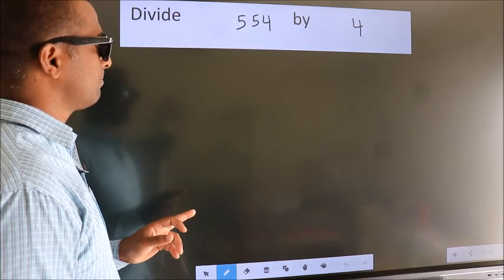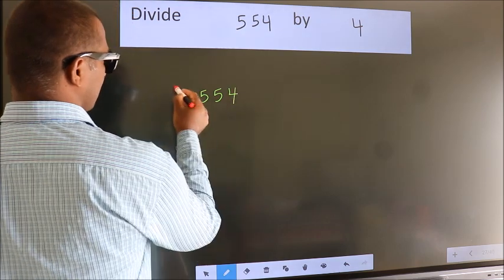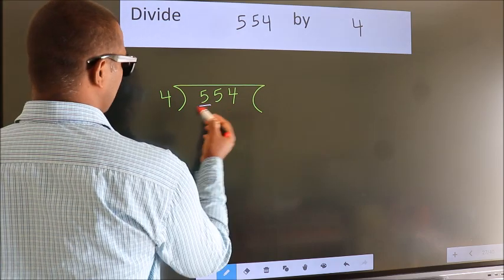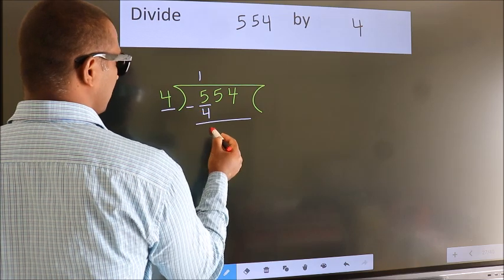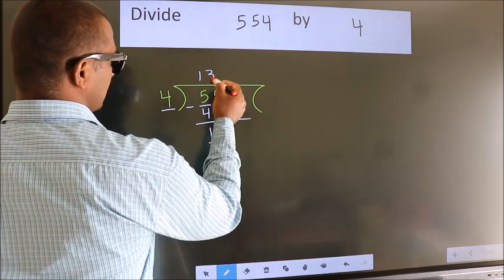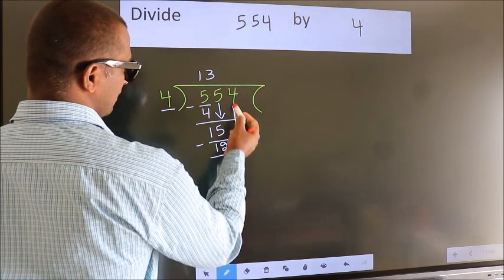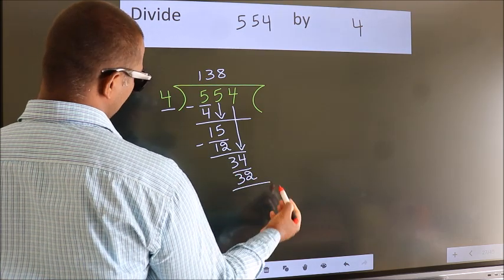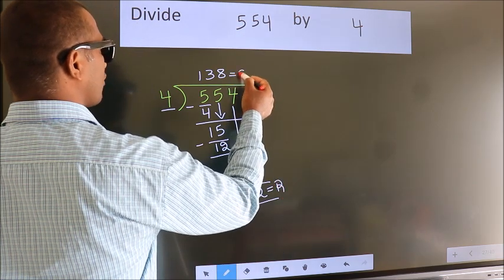Divide 554 by 4